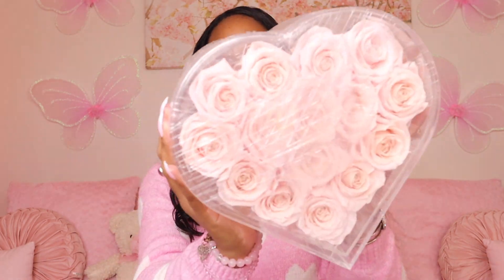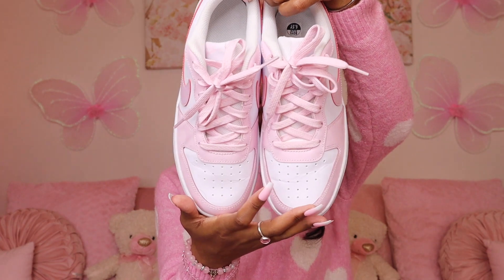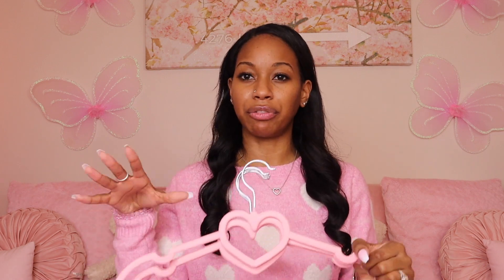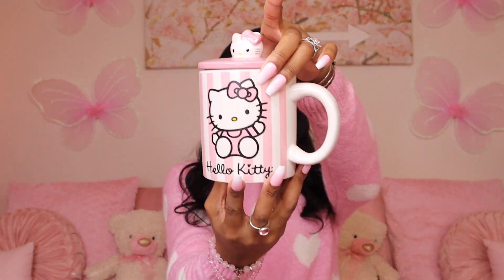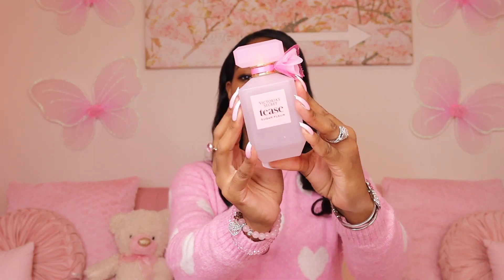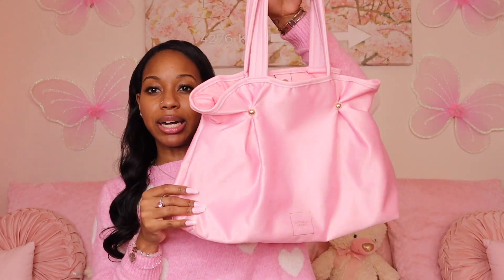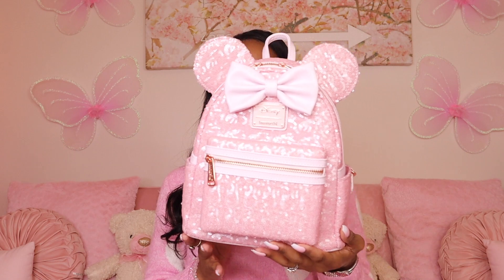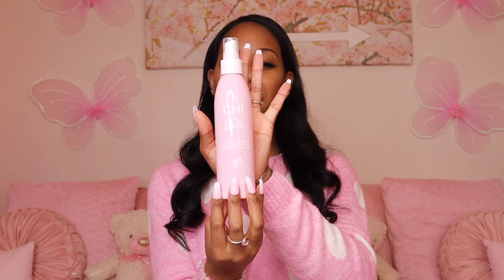Cute Pink Finds Ft. Rose Forever NY 🎀 | Super Pink Girly Haul | Girly Things With Lexie Dean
Hi Loves! 🎀
Please enjoy this Cute Pink Finds Ft. Rose Forever NY video!

Pink Box Cutter, Heart Felt Hangers, Heated Blanket, Barbie Iron Guard, HK Mirror can be found